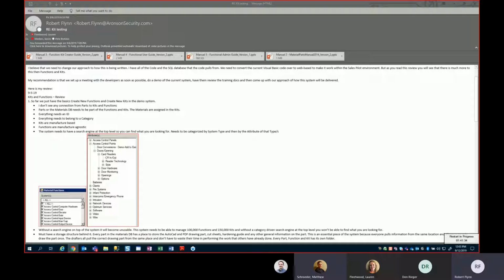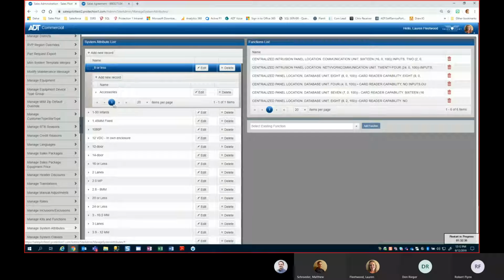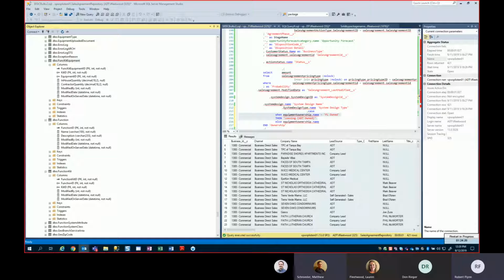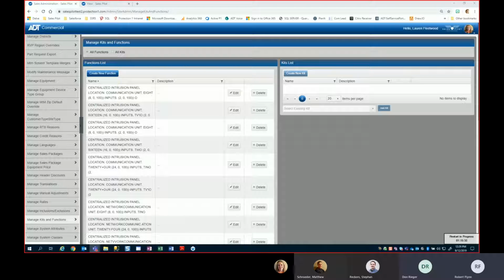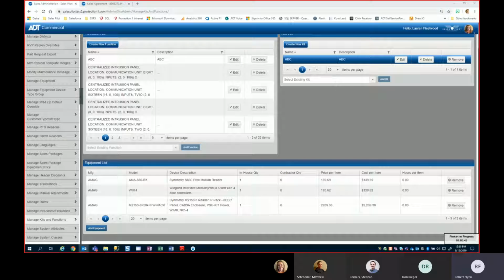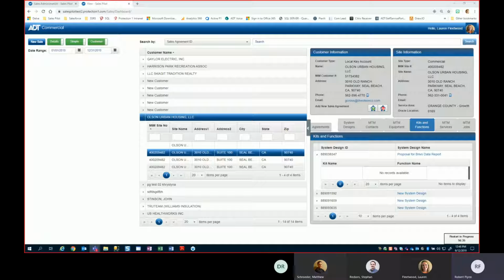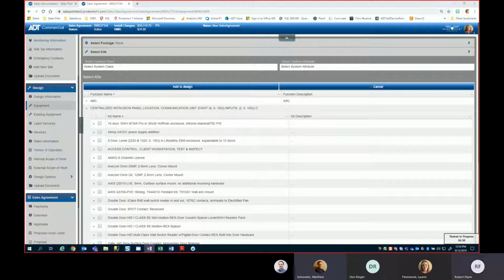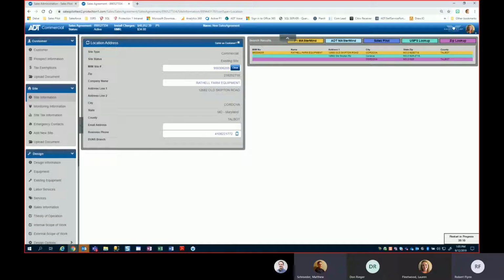Kits Functions Demo Discussion